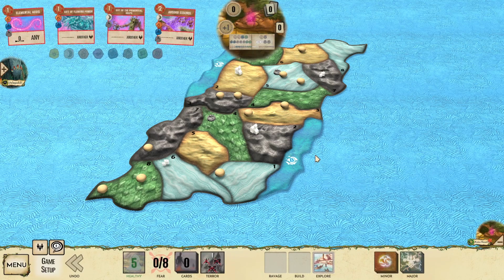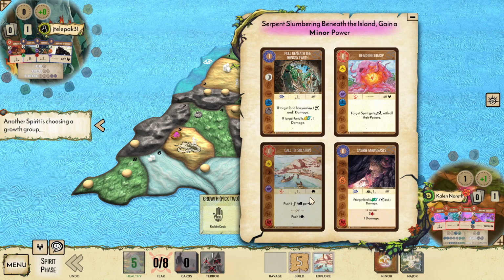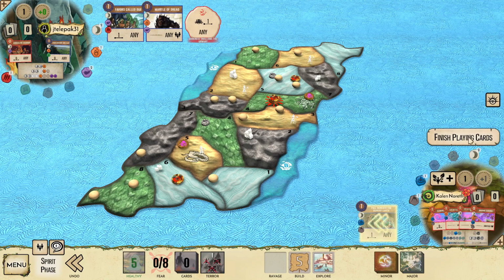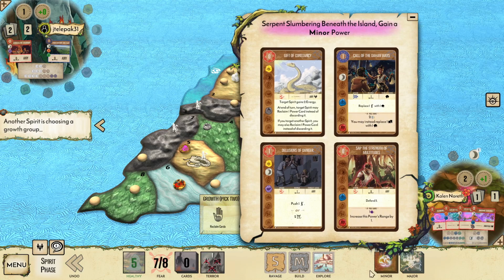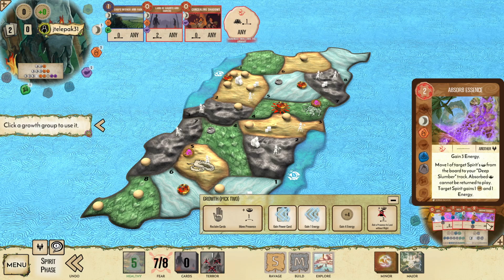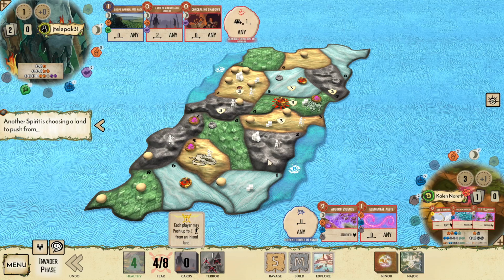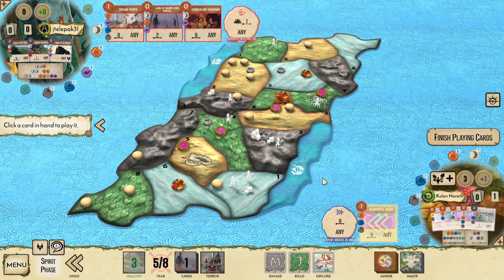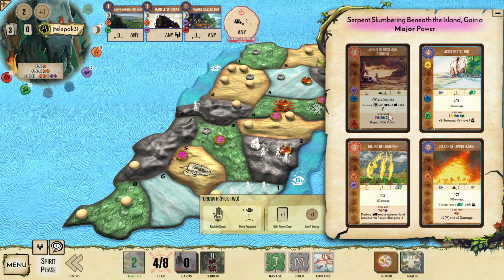Spirit Island Basic Strategy - Serpent, feat. johnboi!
A basic introduction to playing Spirit Island as Serpent Slumbering Beneath the Island.

Serpent is a wonderfully powerful spirit, starting off with excellent defense and support. They additionally have a huge amount of flexibility, being able to play helpful minors, spam impactful majors, or just stick to the base game plan of support and defense. Here we go through a two-player game with Shadows (piloted by the incredible johnboi of the KSP!), but only scratch the surface of what Serpent can do.

If you're interested in solo Serpent (which is QUITE different), I have a speedrun tutorial that gives an introduction to one way to play them